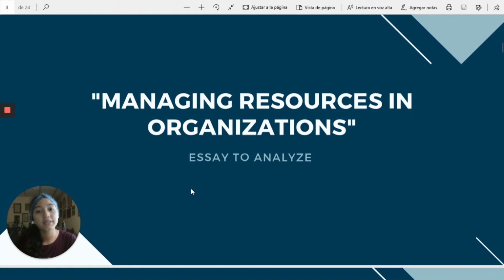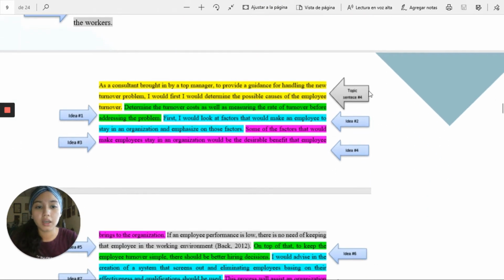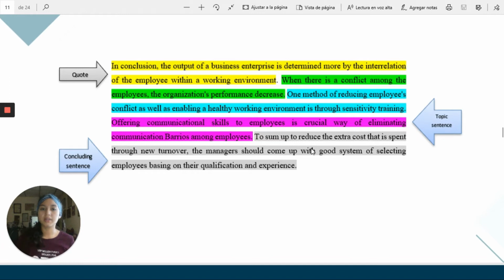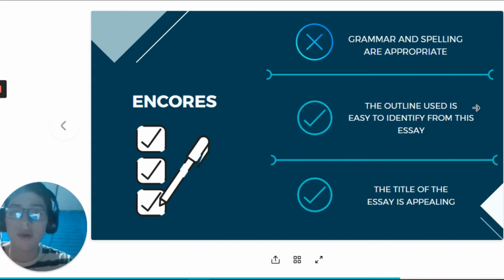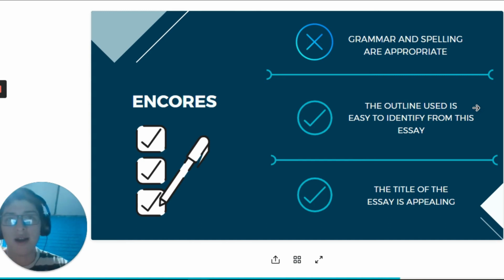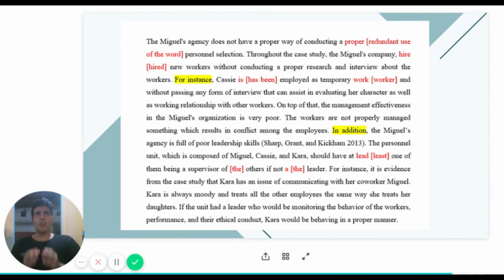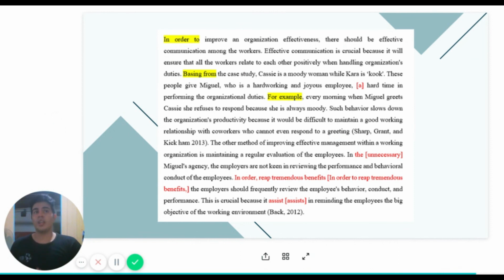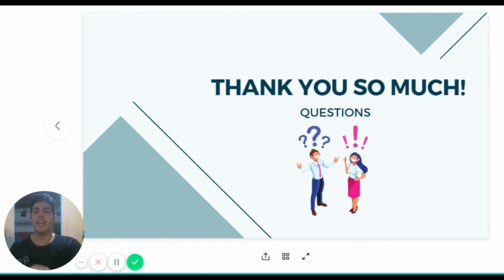Group 11 Managing Resources in Organizations